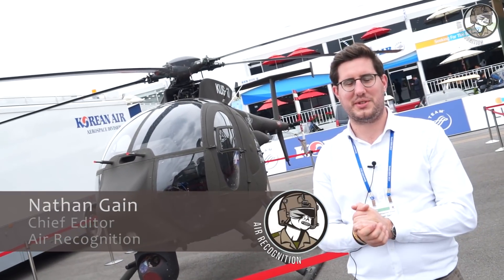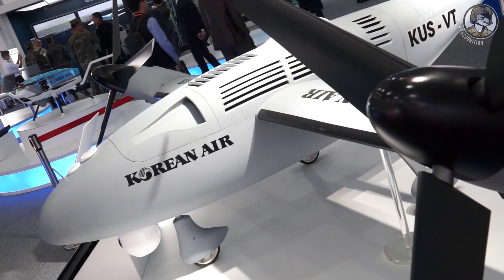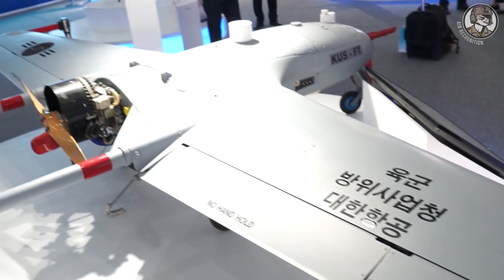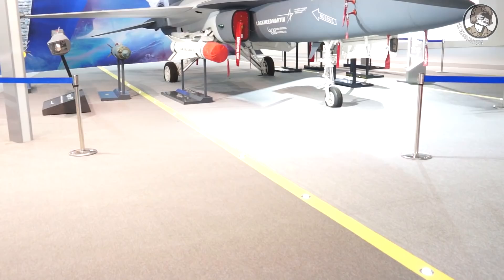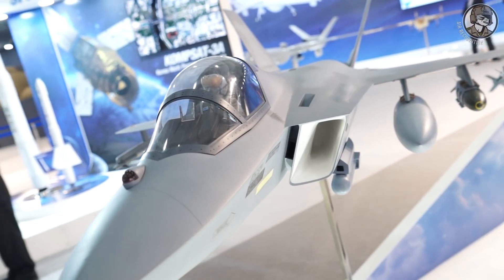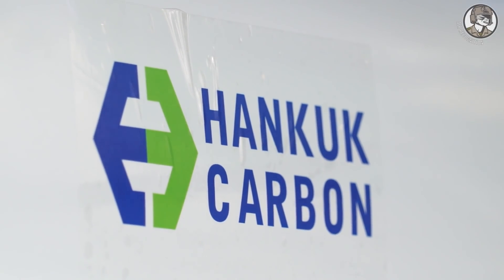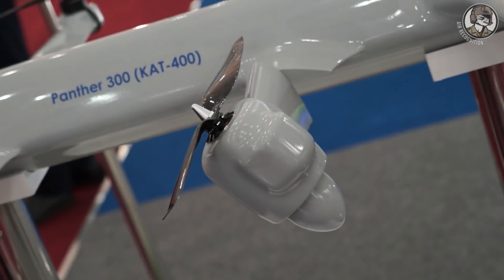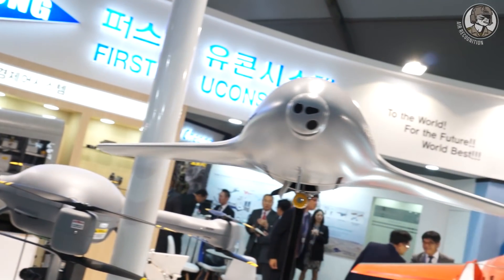ADEX Day 2: South Korean Aerospace and Defense Industry Latest Developments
ADEX Aerospace & Defense Exhibitions today opened its doors at Seoul Airport, South Korea. The show will be held in Seongnam City from 6 days from Oct. 17 to 22. ADEX 2017 marks its 11th anniversary since the first exhibition in 1996. In this second daily, we will present you some of the latest developments showcased by the South Korean aerospace and defense industry:

- Korean Air KUS-VT Tiltorotor UAV

- Korean Air KUS-VS UAV

- Korean Air KUS-10/VH Unmanned Helicopter

 - KAI T-50A Advanced Trainer Jet

- KAI KF-X 5th Generation Fighter Project

- KAI Light Armed Helicopter

- KAT FE Panther UAV

- KAT  KAT-100 UAV

- KAT KAT-400 UAV

- Foosung RemoEye-002B UAV

- Foosung Smart Munition